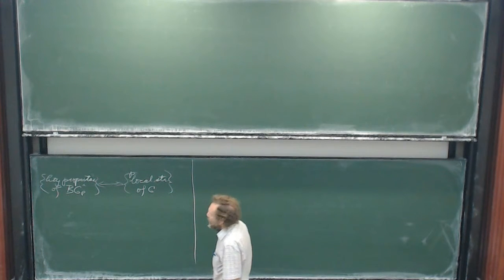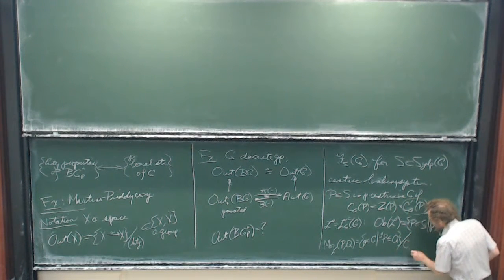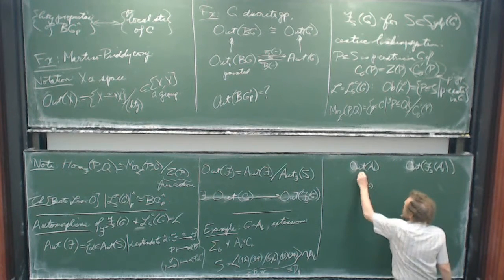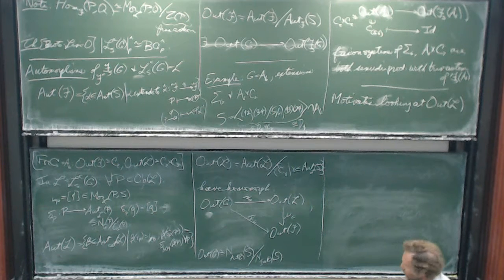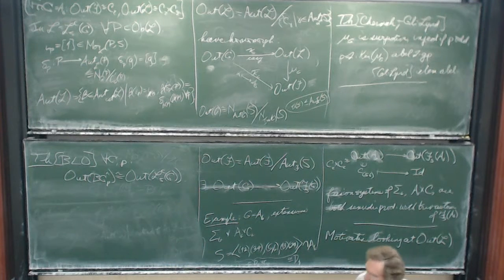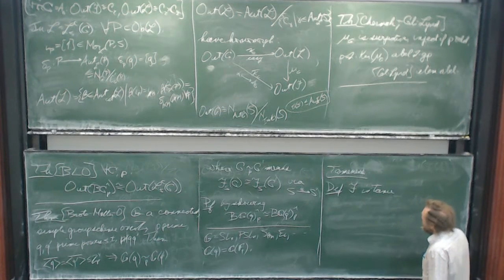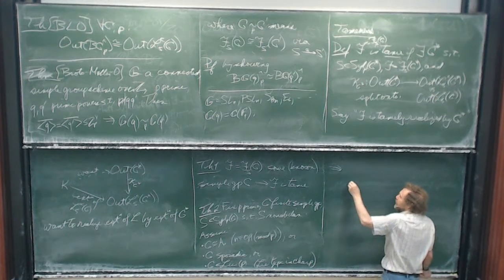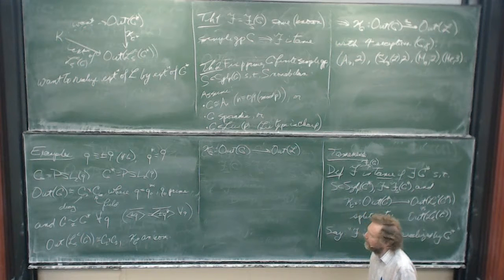Bob Oliver: Local structure of finite groups and of their p completed classifying spaces